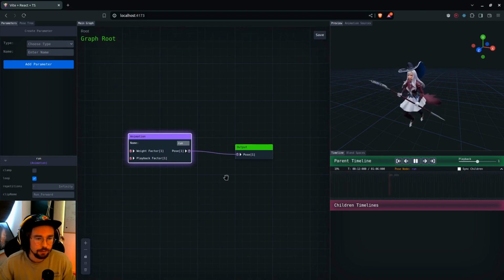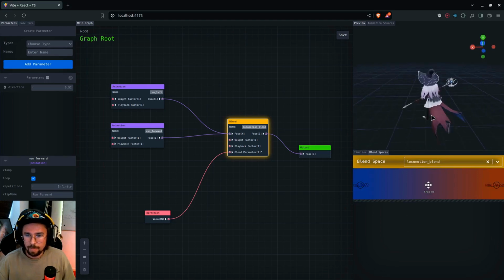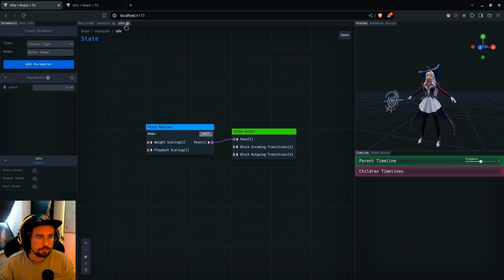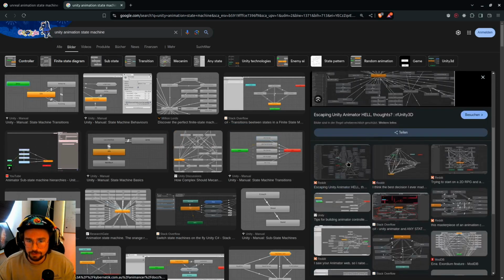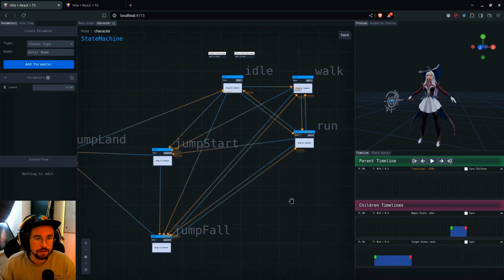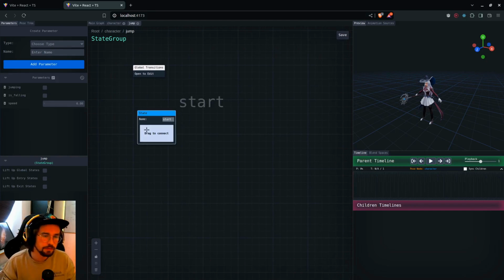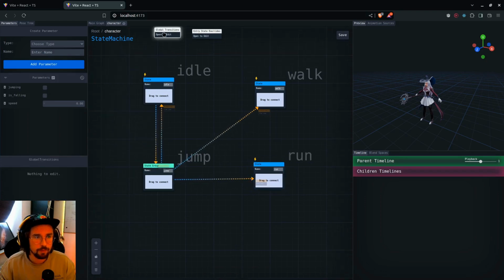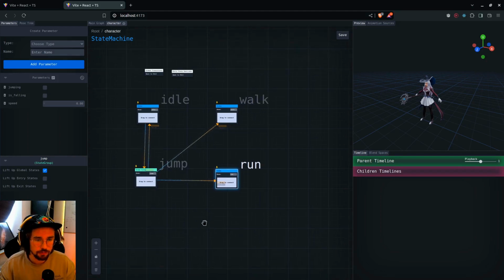Animagica: Character Animation System for Three.js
Animagica is a character animation system (runtime + editor) for Three.js & the Web, to be released in 2025.

This video is combination of the previous Animagica intro videos I published on Twitter, combined into one single video to provide an overview of some the basic features / concepts.